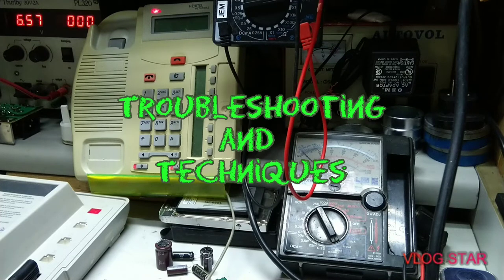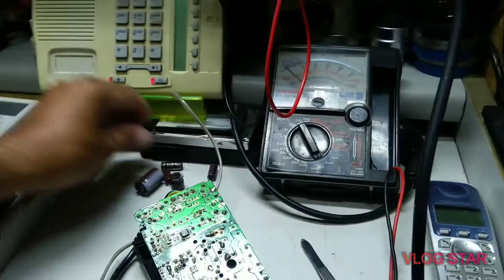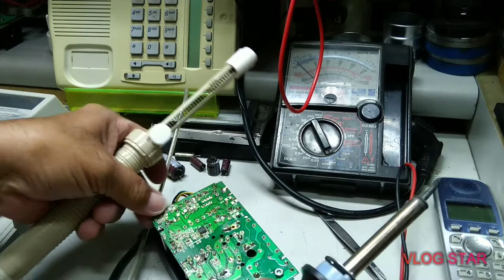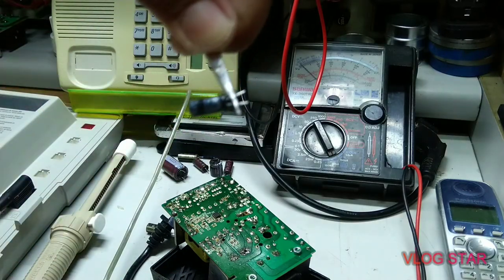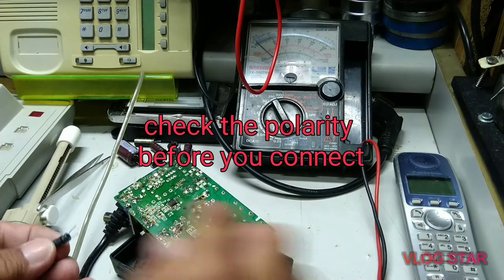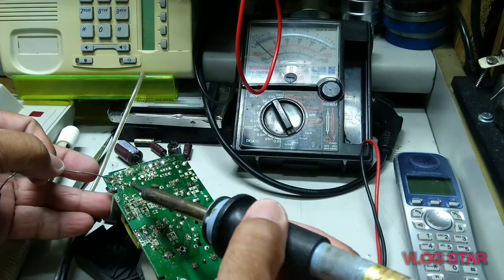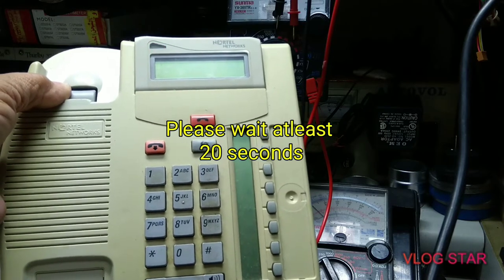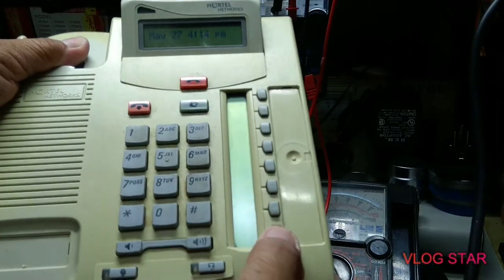How to Troubleshoot Power supply circuit of Norstar 308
Norstar 308
nortel 308
Meridian 308
power supply circuit